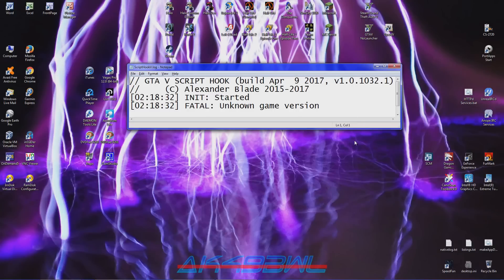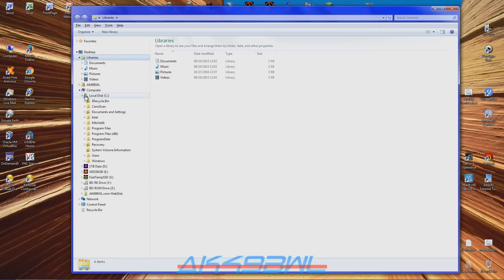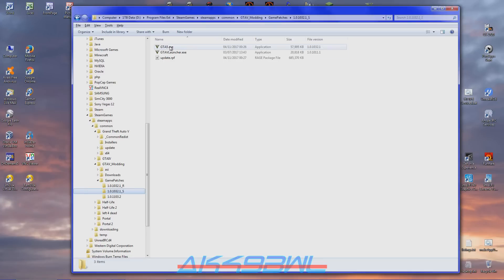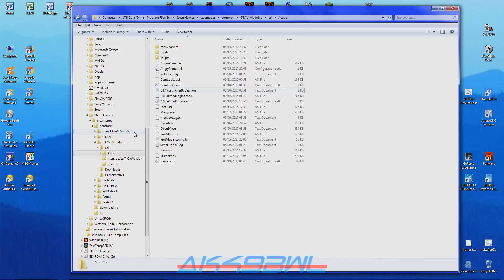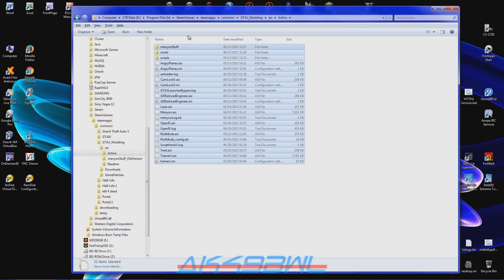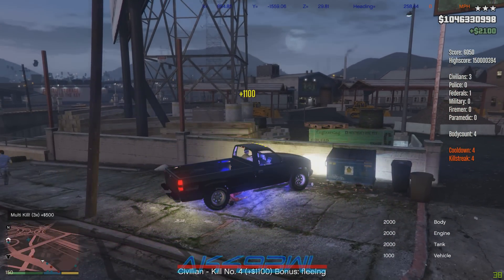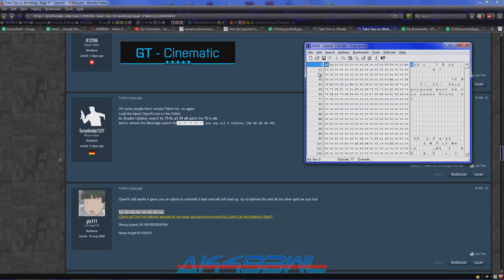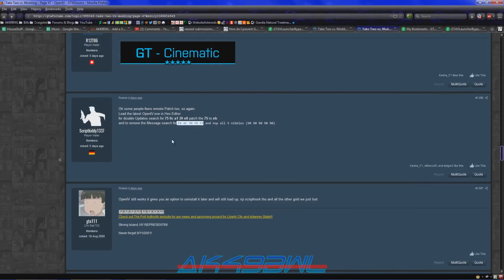How To Downgrade Steam GTA V to 1.0.1032.1 (1.39) + OpenIV Hex Edit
Please read the description! Watch in 1080p!
06/20/2017
For most (if not all) of the info in this video, I give a big thanks to threads on both gtaforums.com and the Grand Theft Auto V PC subreddit This video is for the Steam version of GTA V, can't tell you if the same stuff will work on the retail version.

I would post links to the previous version files GTA5.exe, GTAVLauncher.exe and update.rpf, but the files never seem to stay at the same link for very long. You shouldn't have a hard time finding them however - the comment thread for the GTAVLauncherBypass has several, you just may need to load more comments repetitively to find them.

Downgrade instructions:
1 - Turn off automatic updating of GTA V in Steam
--- Open Steam, go to your games library, right-click Grand Theft Auto V, click Properties, go to the Updates tab, at the top is Automatic updates, drop that box down and select "Only update this game when I launch it"!
2 - Find your Grand Theft Auto V folder in Windows Explorer. Another way to do this that I did not show in the video is to go back to the Properties window in Steam, click the Local Files tab, then click the Browse Local Files button.
3 - Back up the new GTA5.exe and GTAVLauncher.exe files to another folder. Back up \update\update.rpf to that folder as well.
4 - If you have old versions of those three files already, go ahead and copy them to your GTA V folder. If not, you will need to find a location to download the exe files and update.rpf. NOTE, the Steam files and the Retail files are different and ARE NOT COMPATIBLE!! If you have the Steam version, you need Steam files, and vice versa. Once you get them (via whatever means), copy them to the correct GTA V folder locations.
and download it. Copy GTAVLauncherBypass.asi and *.ini to your GTA V folder.
6 - Create a direct shortcut to GTA5.exe
--- Right-click GTA5.exe, select Copy - - Go to where you want the shortcut, and right-click in an open space, select Paste Shortcut - Name it whatever you want. T2 Sucks is a viable option lol.
7 - Start GTA V using the newly created GTA5.exe shortcut, DO NOT USE STEAM OR GTAVLauncher.exe! These do not seem to work anymore for some odd reason on my machine.

To use OpenIV editor without the annoying popup telling you to uninstall it:
1 - Find yourself a Hex Editor and open the latest OpenIV.exe with it (C:\Users\YourUserName\AppData\Local\New Technology Studio\Apps\OpenIV\OpenIV.exe)
2 - use a search function and search for HEX string: E8 AC 70 FD FF.
3 - Replace all five searched characters with 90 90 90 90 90. This disables the message.

To disable OpenIV from ever "phoning home" and downloading another update that very well may be a killswitch, just add an outbound rule in your Windows Firewall to block it. You may want to add an inbound rule too, just in case (though there's really no reason to expect that would be needed).

Any further info needed? ... I'm not a professional GTA-er, I just play the game and put out what I've read.

nVidia ShadowPlay Screen Capture Software used in the making of this video